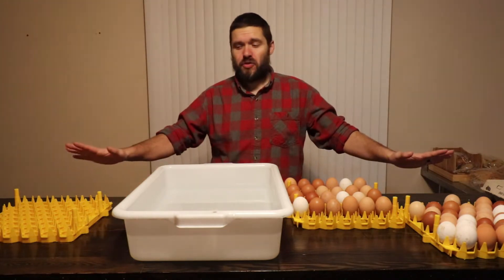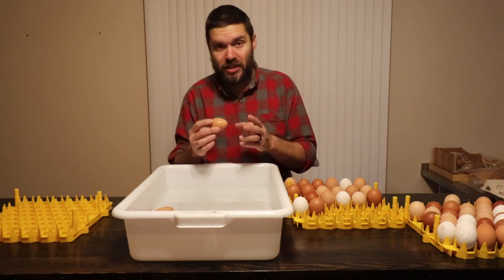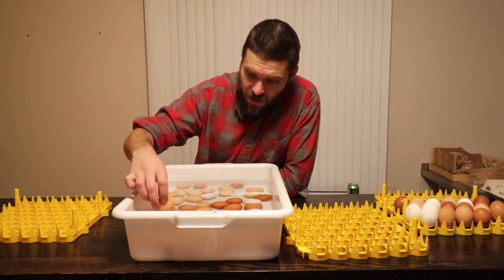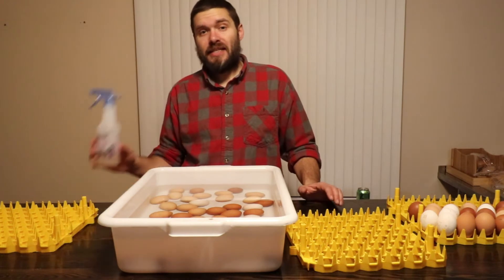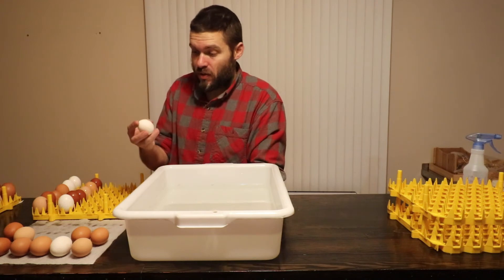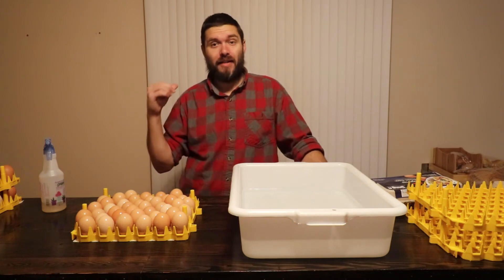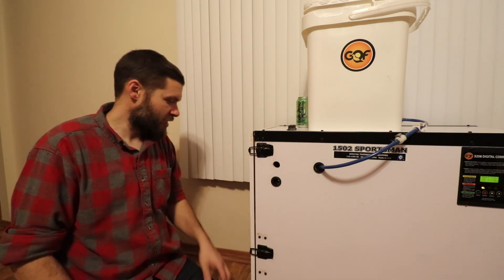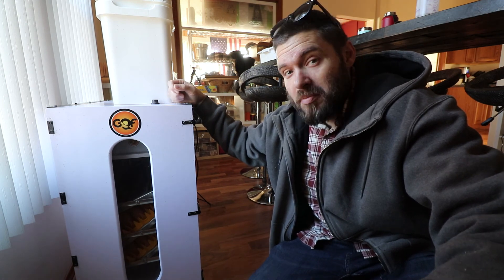How To Get A Better Hatching Rate When Incubating Eggs | GQF 1502 Sportsman Incubator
Today we show how we have gotten amazing hatch rate with our quail eggs. Now we are going to see if it works with Chicken eggs.